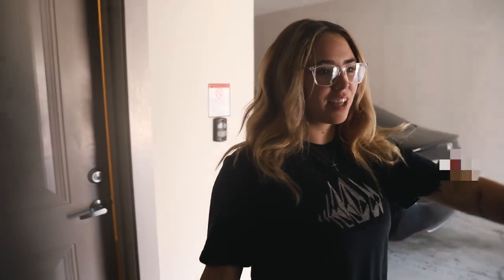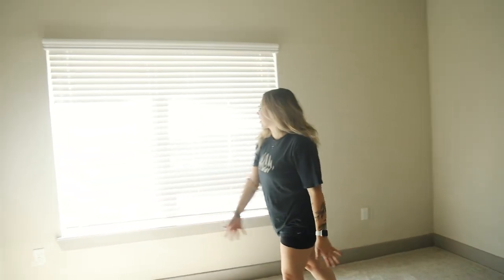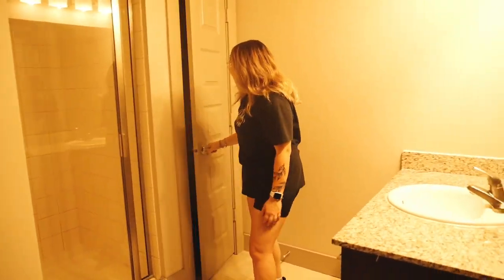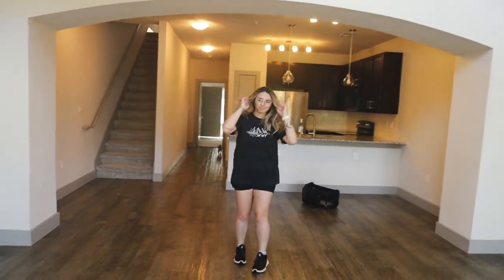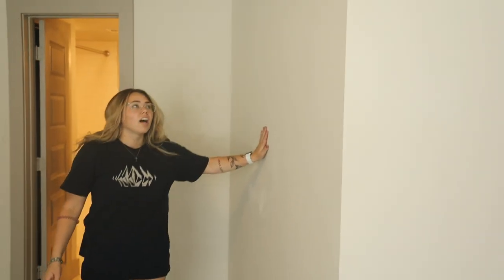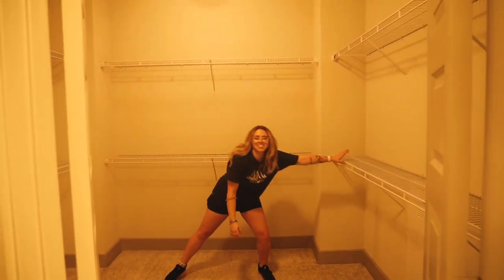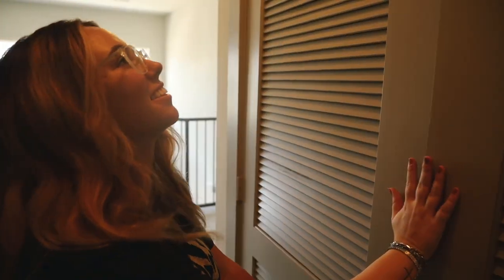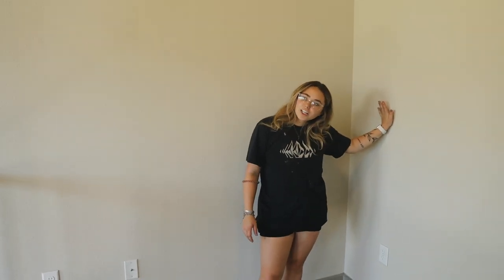EMPTY TOUR // My 1st apartment with my Boyfriend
Welcome to the empty apartment tour of my first apartment with my boyfriend! I literally love this place soooo much and cant wait to get settled in!